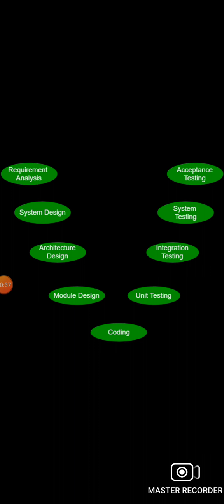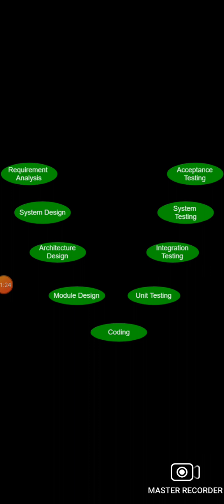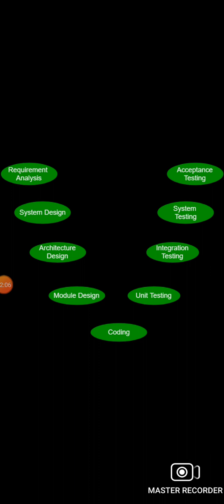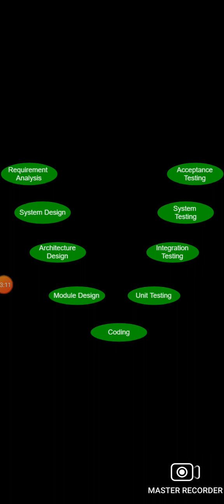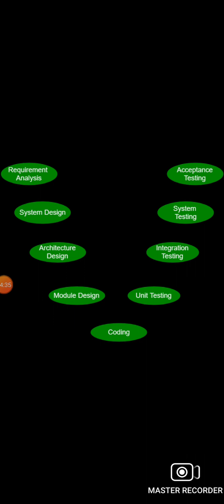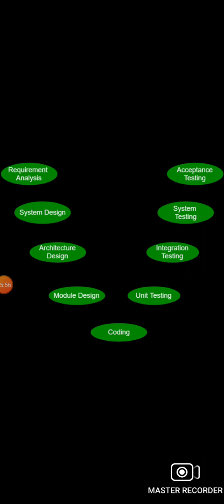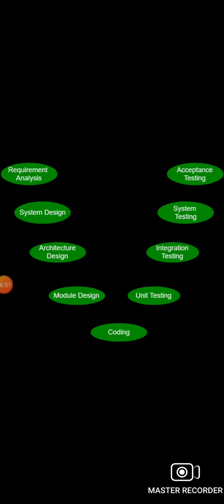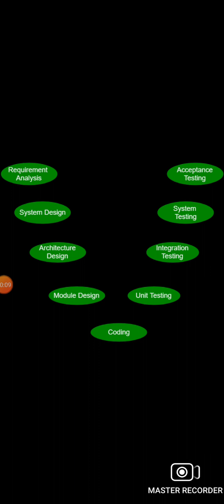Computer Development Life Cycle # V Model # Pharma Compliance